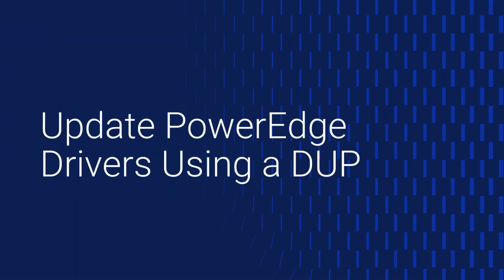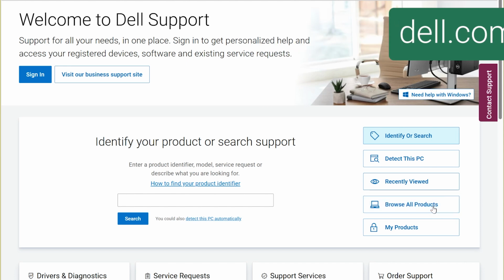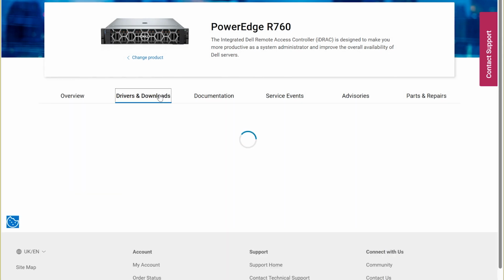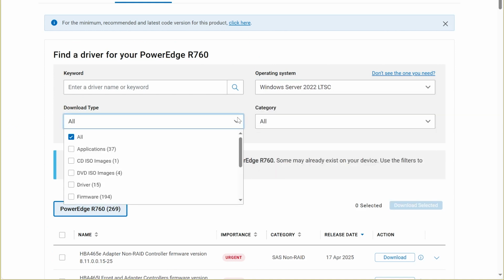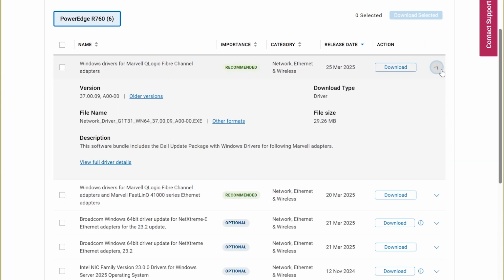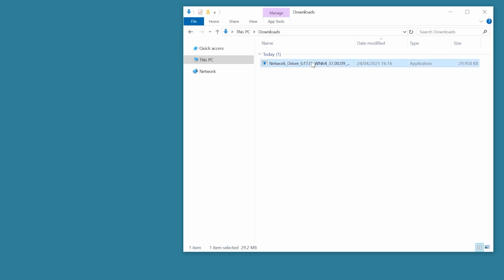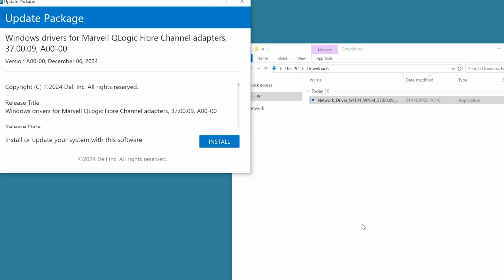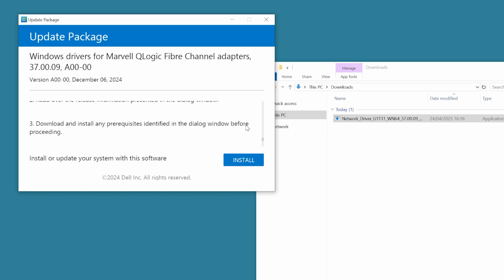Update PowerEdge Drivers Using a Dell Update Package (DUP)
Here's how to update drivers on your PowerEdge server using a Dell Update Package, or DUP.